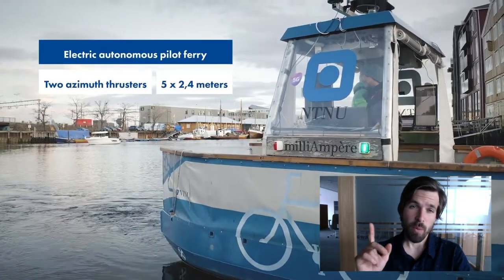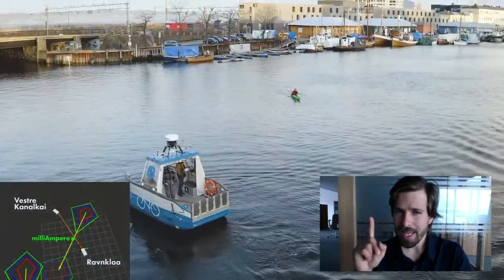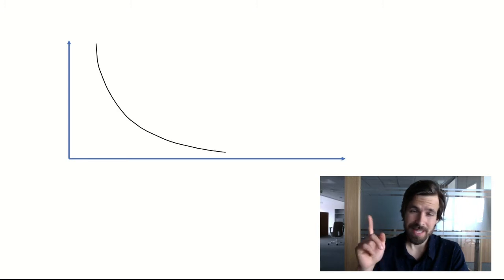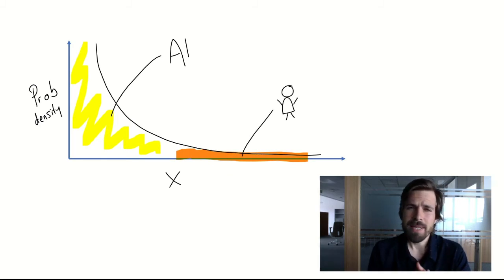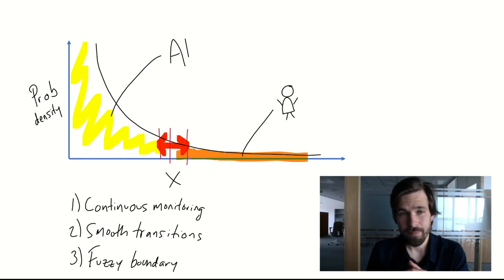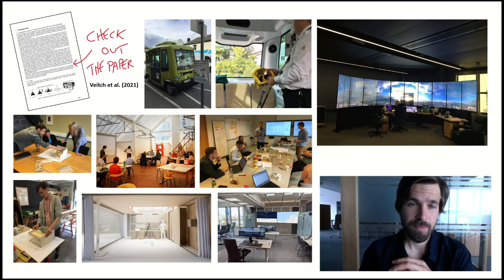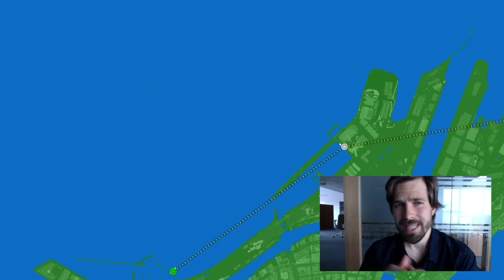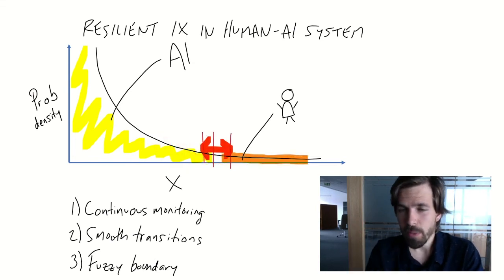Designing for interaction with AI: the case of a Shore Control Centre for unmanned ships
Presented at the 2021 International Conference on Engineering Design in Gothenburg, Sweden. We summarize in under 5 minutes the core of an emerging problem in AI development: the loss of human control. We look at what interaction designers at NTNU are doing to solve this problem for autonomous ferries.